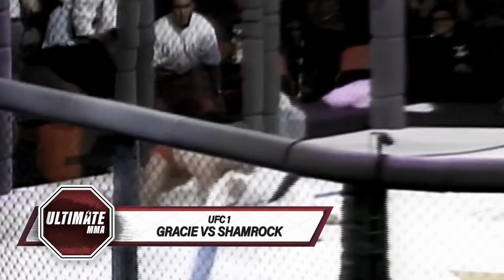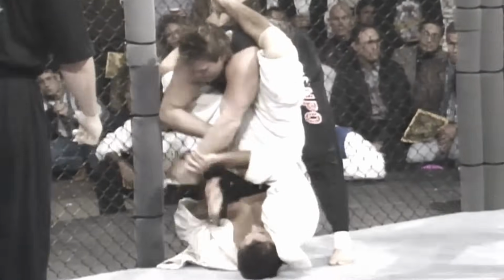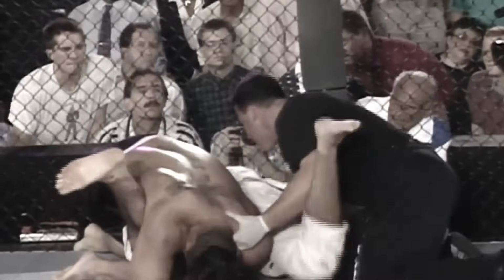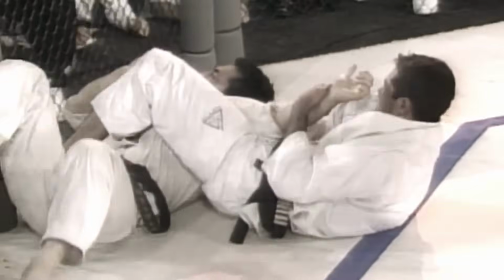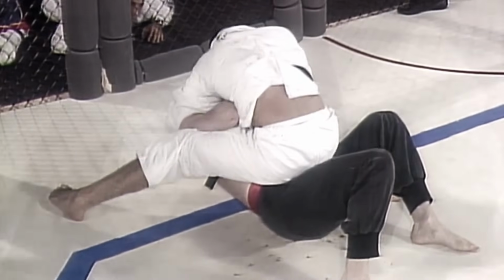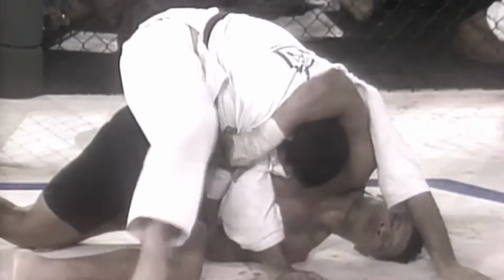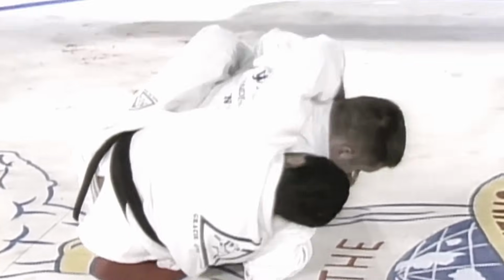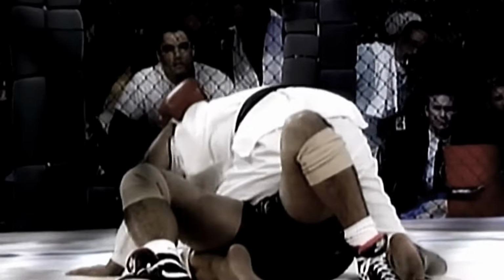EVERY Royce Gracie UFC Finish EVER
Welcome to Ultimate MMA, where we bring you the best of the UFC and MMA. Today, we gathered all the greatest submission victories by bjj master & UFC Hall of Fame legend, Royce Gracie.

In this video we cover every finish Royce Gracie had in the UFC. From submission from the mount to armbar from the guard. This includes fights against opponents such as: Ken Shamrock, Kimo Leoppoldo, Keith Hackney, Dan Severn, Minoki Ichihara, Gerard Gordeau, Remco Pardoel, and Art Jimmerson.

Welcome to Ultimate MMA, we are here to share the best the UFC and MMA have to offer. The world of professional mixed martial arts is exciting and we brake it all down to give you the highlights you want to see.

CHAPTERS:
0:00 Gracie vs Shamrock
1:51 Gracie vs Hackney
3:04 Gracie vs Leopoldo
3:54 Gracie vs Severn
4:46 Gracie vs Ichihara
5:30 Gracie vs DeLucia
7:08 Gracie vs Gordeau
8:18 Gracie vs Smith
9:48 Gracie vs Pardoel
10:59 Gracie vs Jimmerson
12:15 Gracie vs Clief